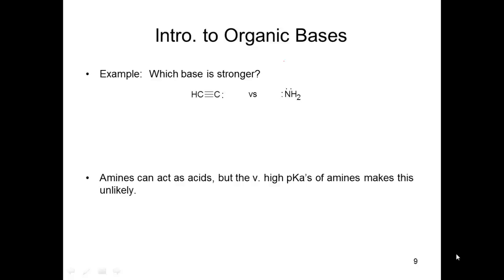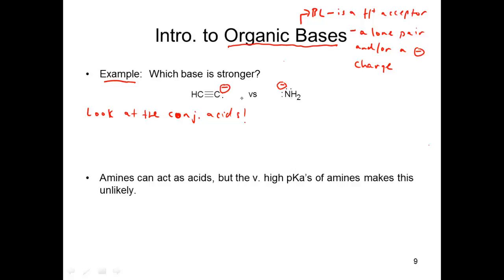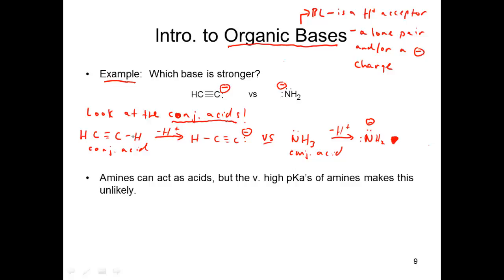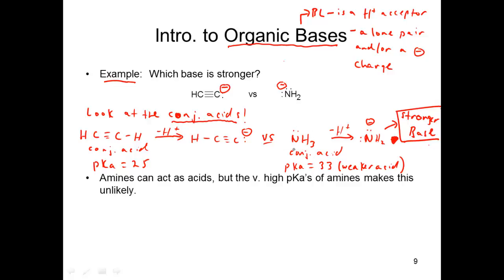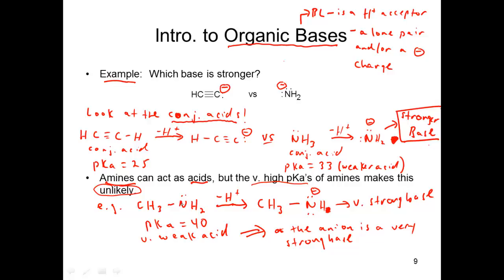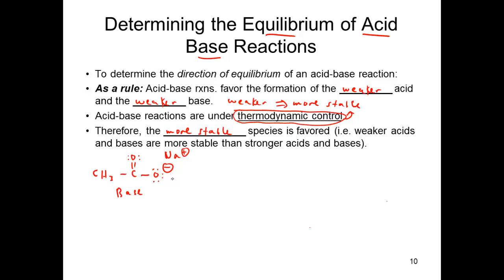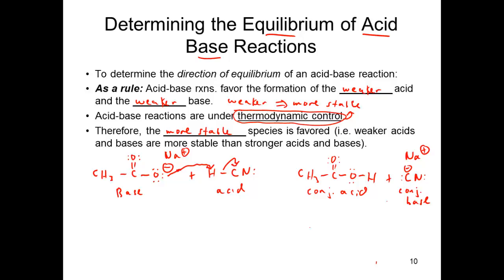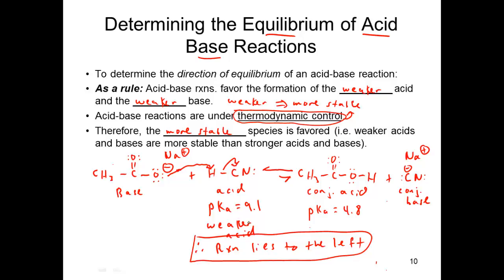Chapter 2 Intro to Organic bases slides 9 10